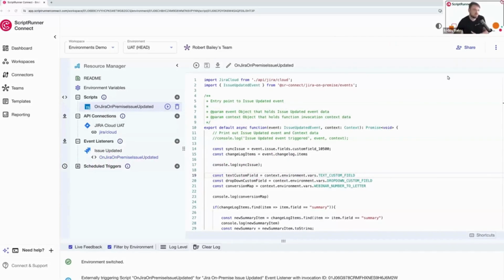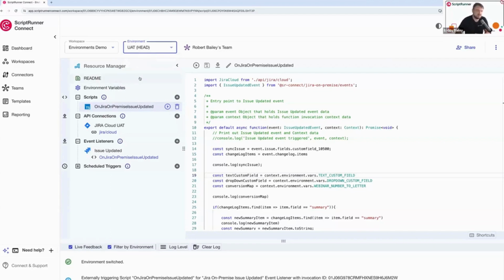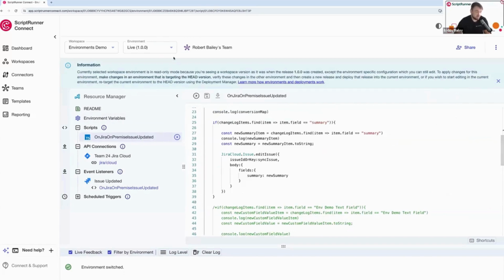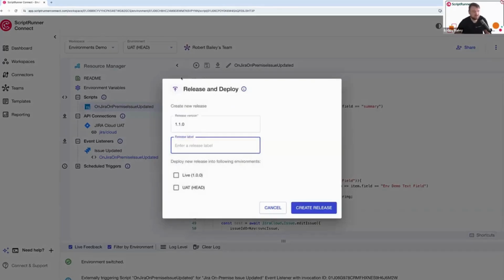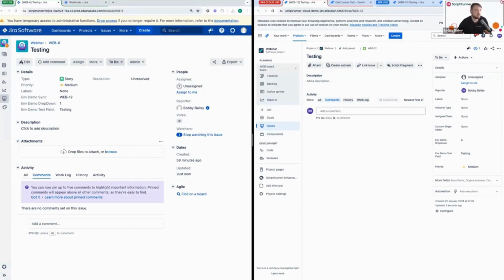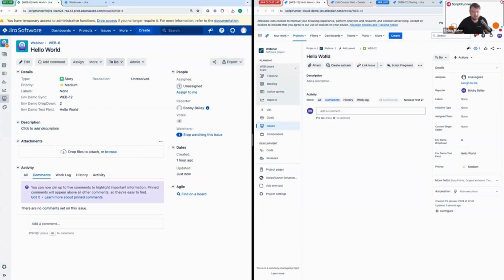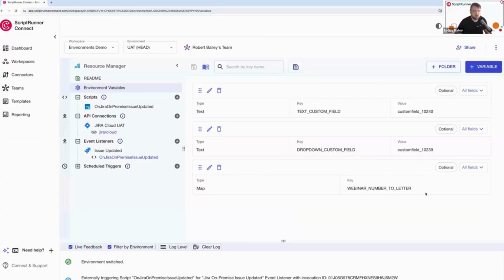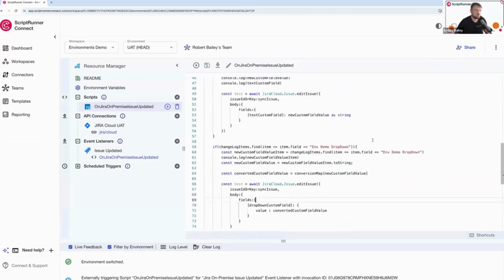Environment Variable in ScriptRunner Connect | Quarterly Product Updates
Senior Customer Success Manager Bobby Bailey takes you through Environment Variables in ScriptRunner Connect. This presentation is taken from our June episode of the Quarterly Product Update, watch the whole episode

✨ Join ScriptRunner Loop, the community platform where you can ask questions, share ideas, and access resources

Follow ScriptRunner!